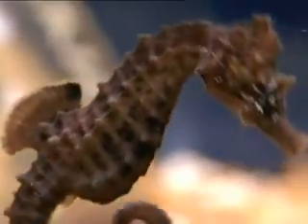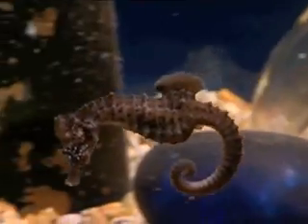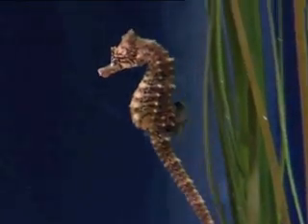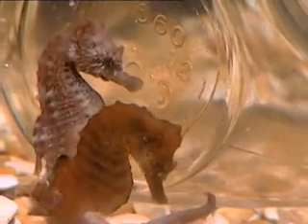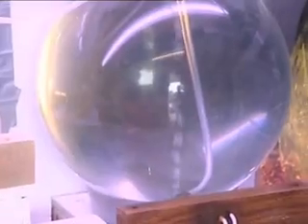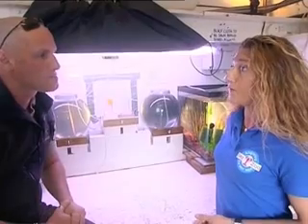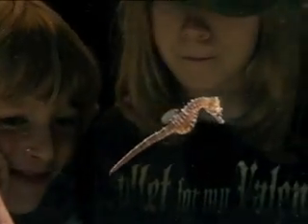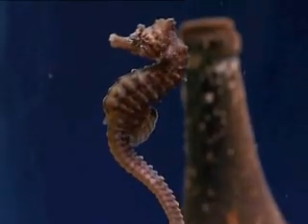ASZ - One Show - Saving Seahorses 2008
ASZ - One Show - Saving Seahorses 2008, Anglesey Sea Zoo